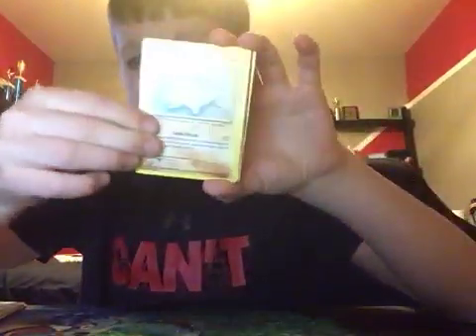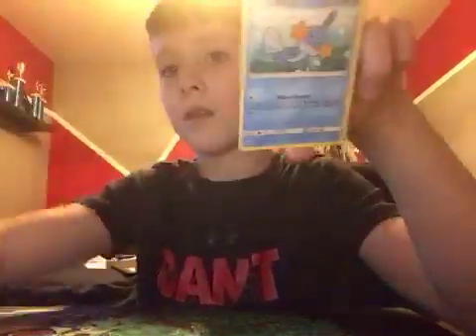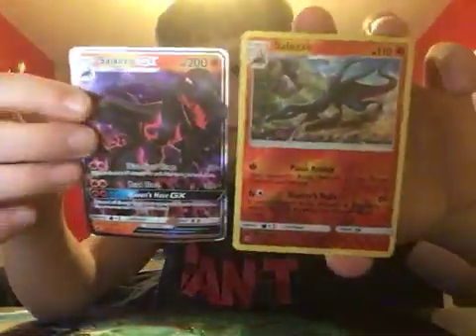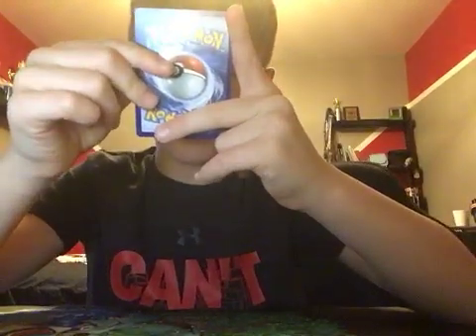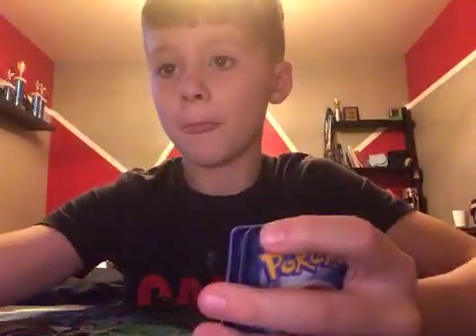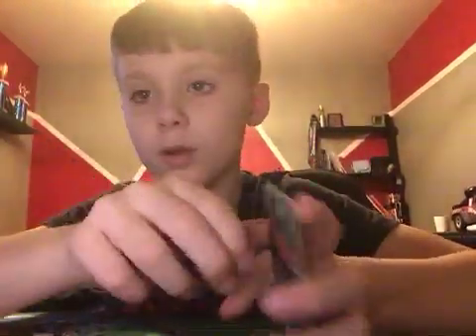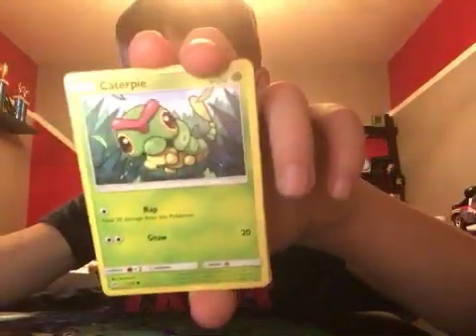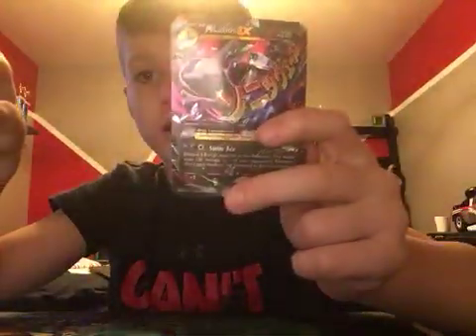Opening Pokémon packs part 2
Like and sub to enter the give away